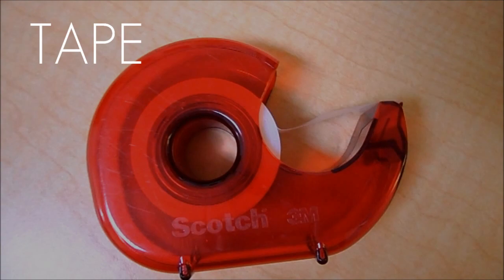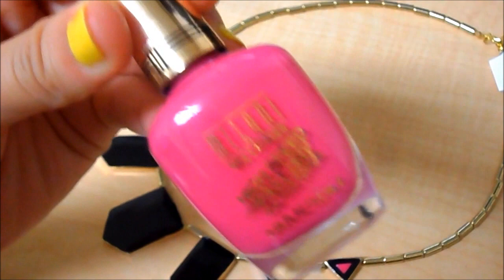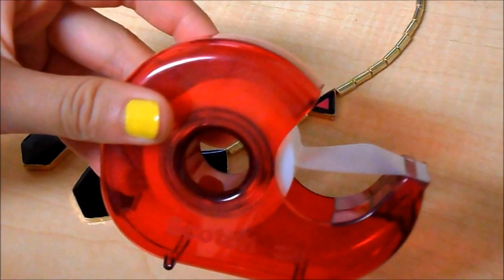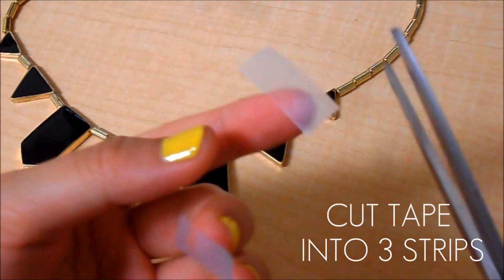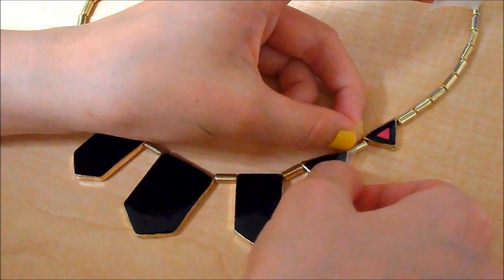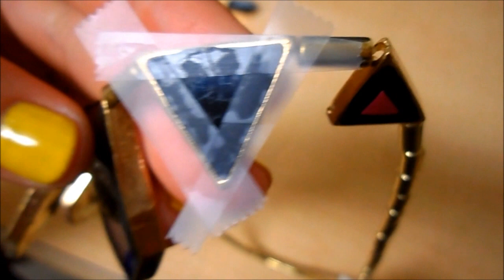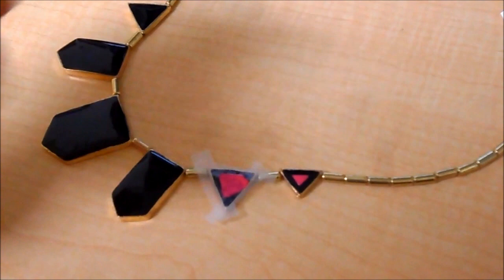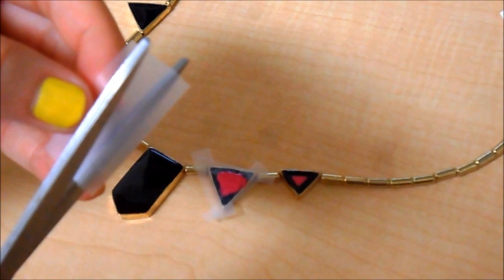DIY: Painted Geometric Jewelry (Re-Use Old Jewelry)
DIY: Painted Geometric Jewelry (Re-Use Old Jewelry). A DIY video to celebrate the spirit of reusing what you have! Take your old jewelry pieces that you own and add a splash of color with this fun and easy diy! Create fun shapes and cool designs similar to the way you would create art on your nails! Happy Earth Day!

Other Places to Find me:

Facebook Page! Like it :)

or

Inspired by a technique I've seen on several blogs -
here is a video by chriselle that covers a similar technique